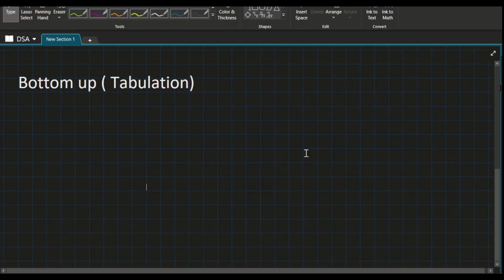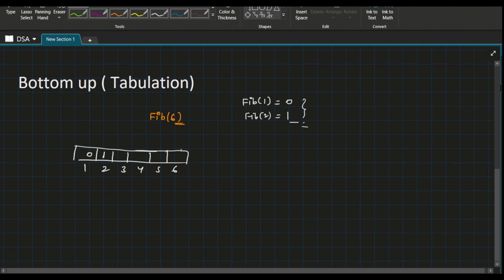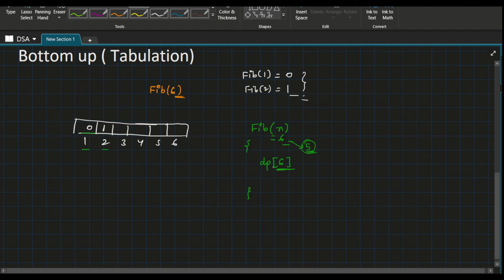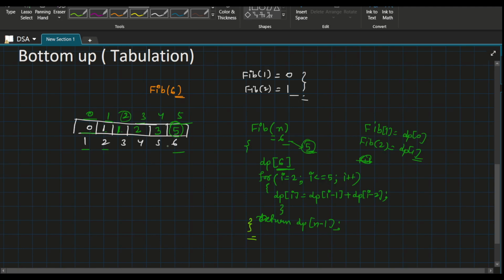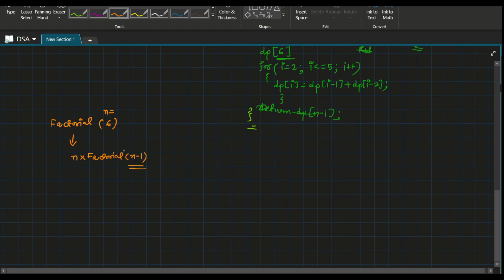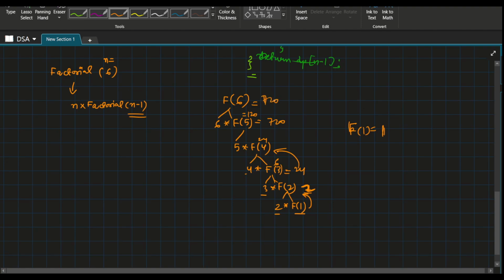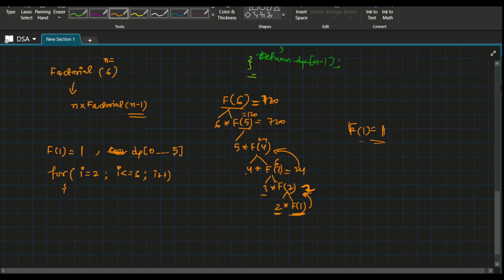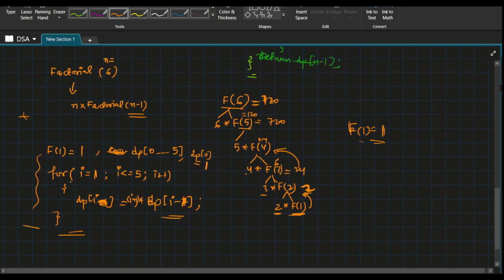Bottom up (Tabulation) Approach | Dynamic Programming | DSA Concepts